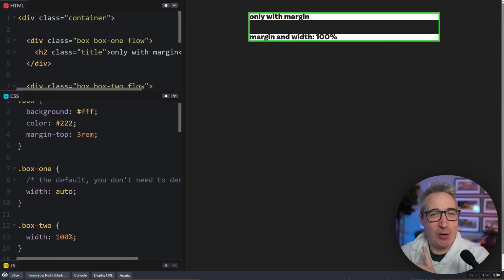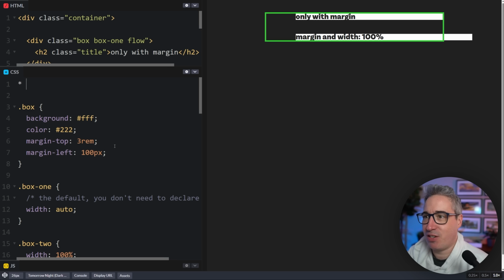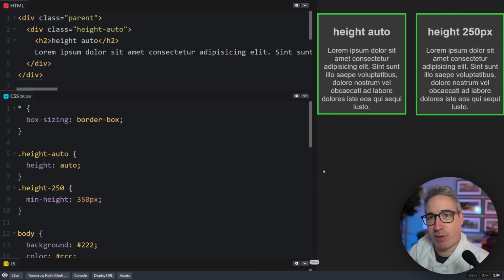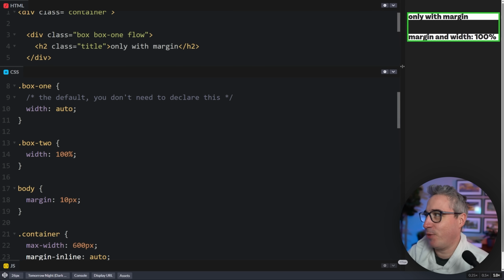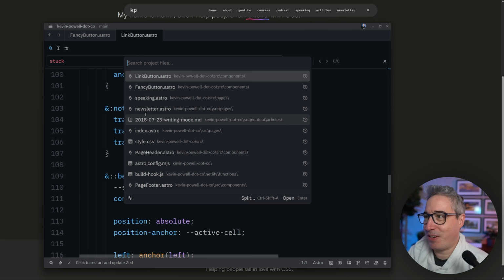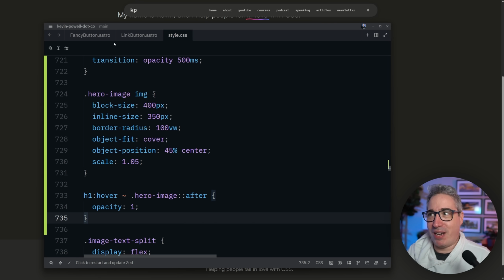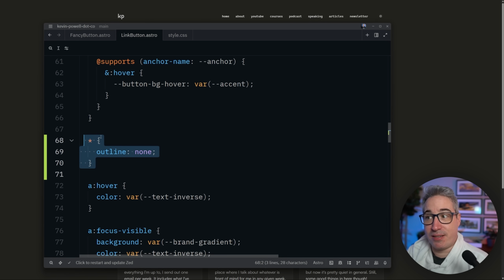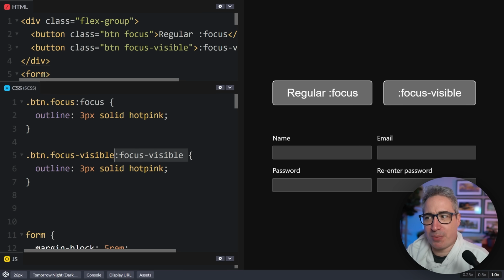5 CSS fouls that I see way too often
⌚ Timestamps
00:00 - Useless declarations
02:00 - work with the browser, not against it
05:05 - staying organized and refactoring
08:40 - don’t remove outlines
11:25 - using the right tool for the right job